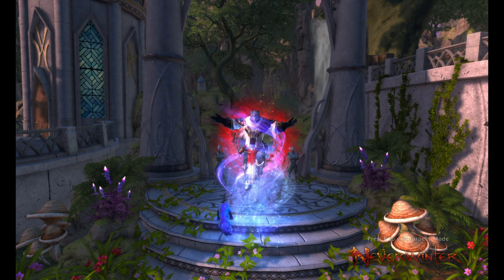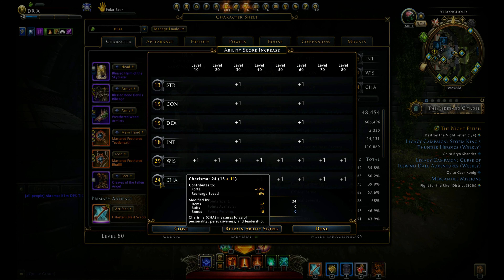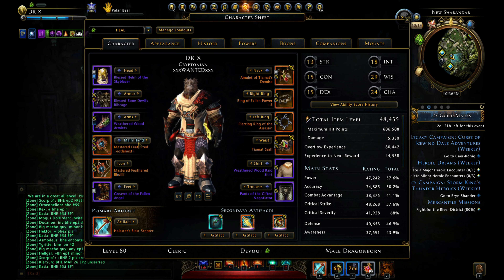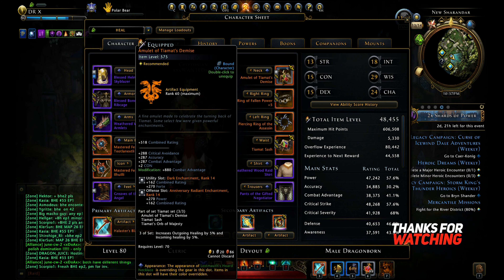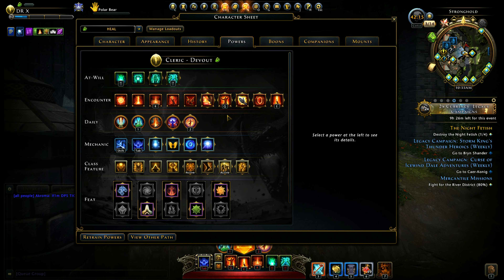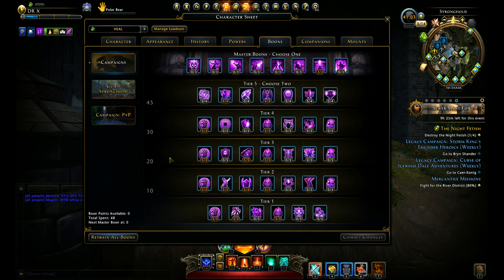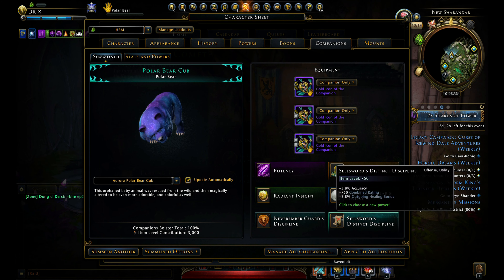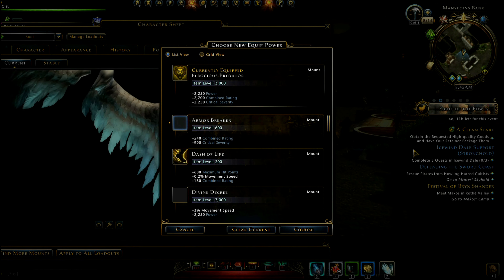Neverwinter Mod 20 - Cleric Healer Build / Devoted Cleric Beginner's Guide (PC/XBOX/PS4)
Neverwinter Mod 20 - DC (Devoted Cleric) Build / Devoted Cleric Beginner's Guide (PC/XBOX/PS4)